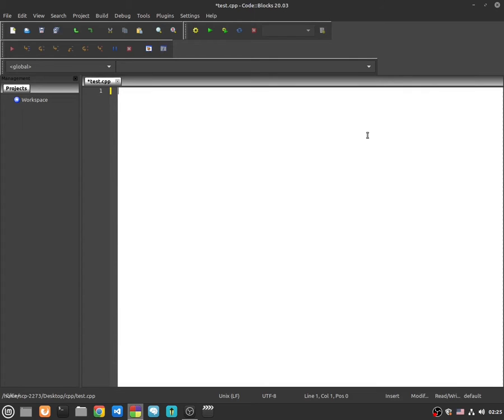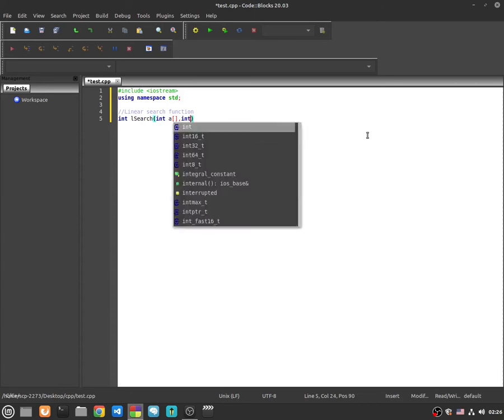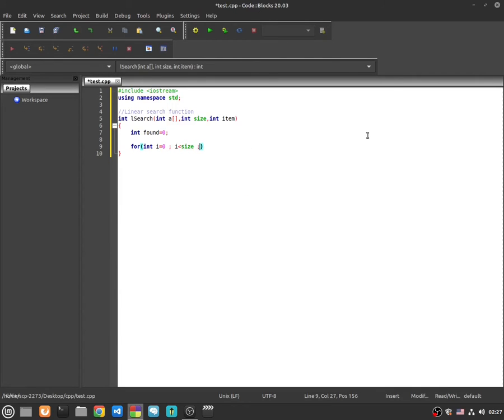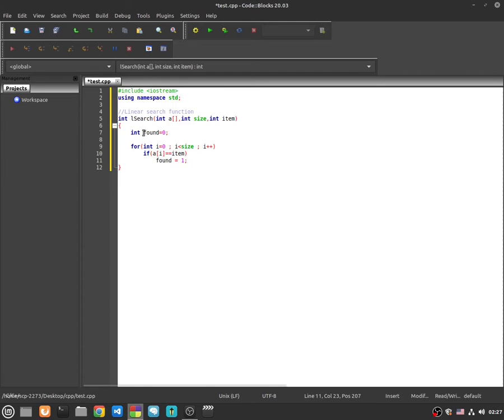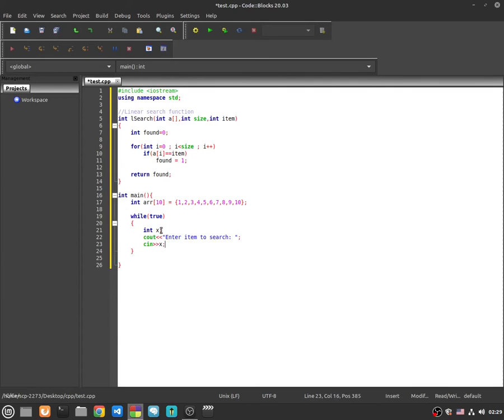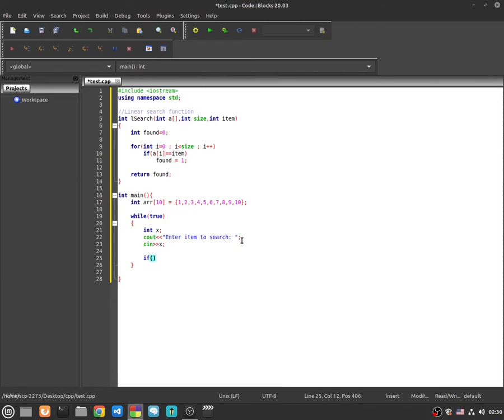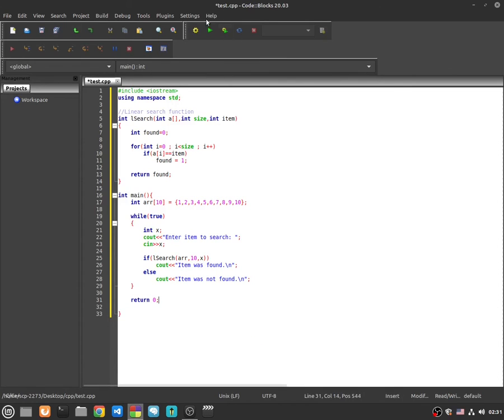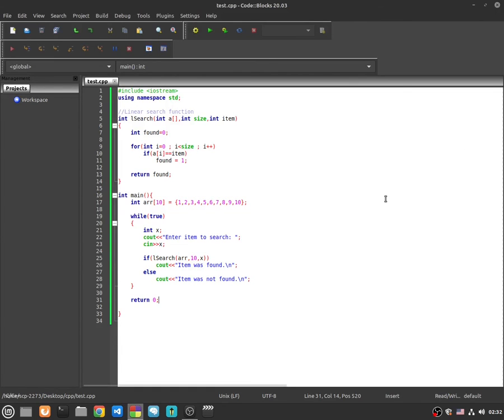Linear Search Function in C++